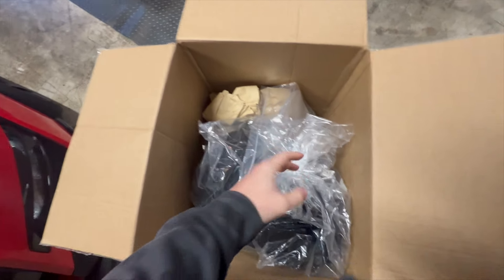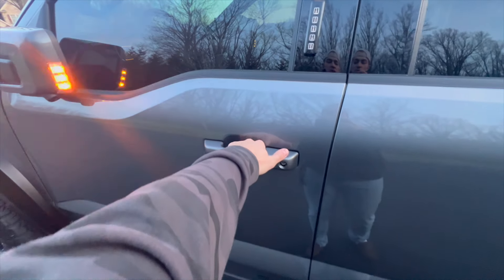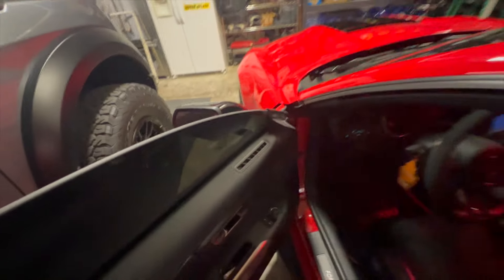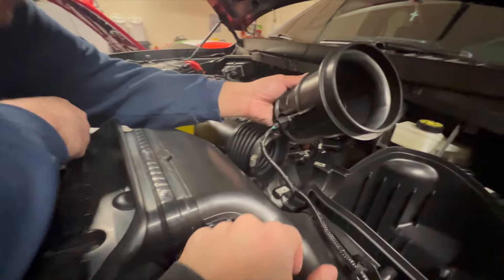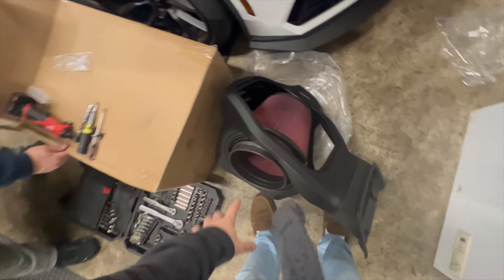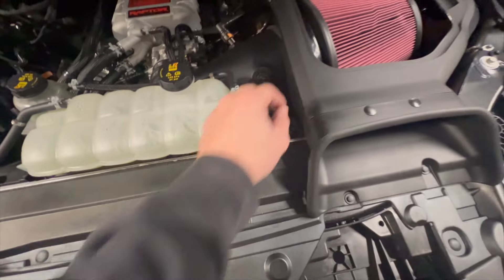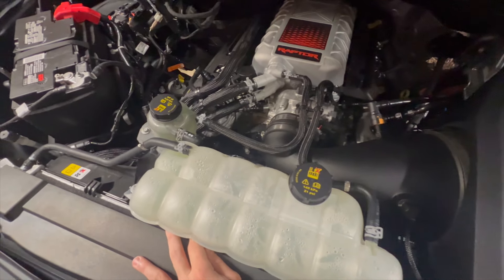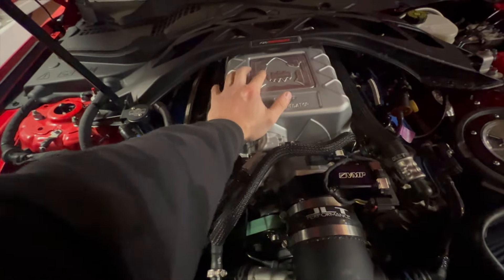Worlds Biggest Intake 2023 Raptor R S&B Intake Install!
run up the shirts hoodies and coffee really helps out the channel!!